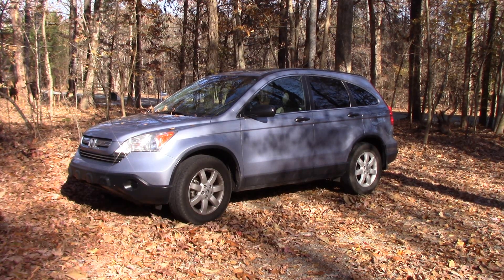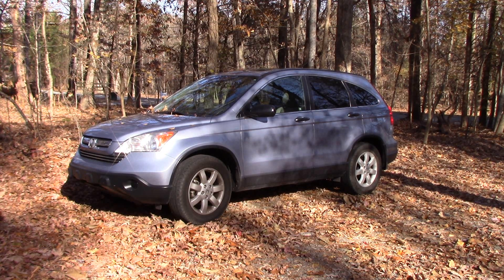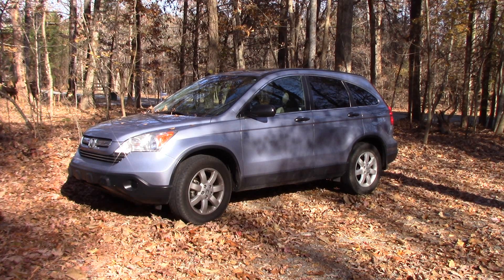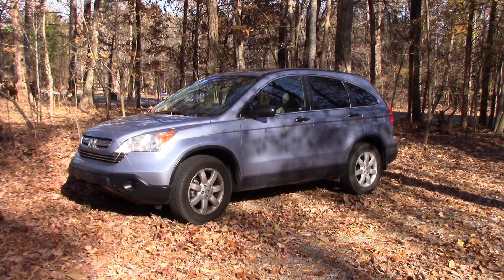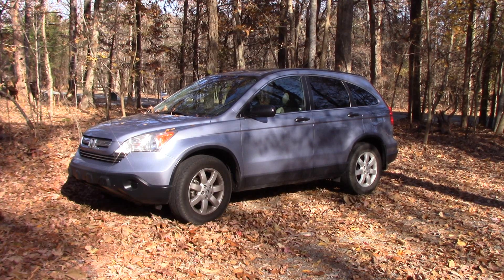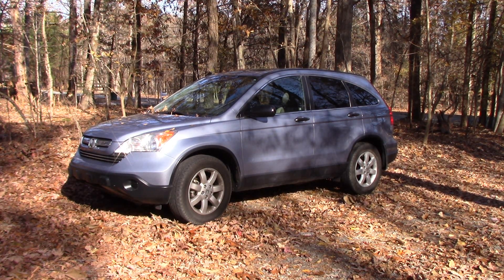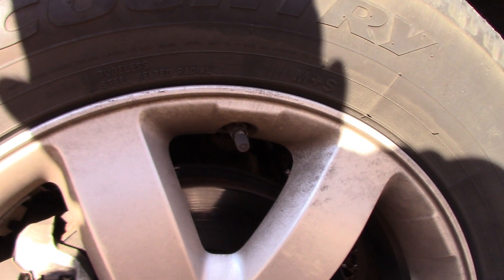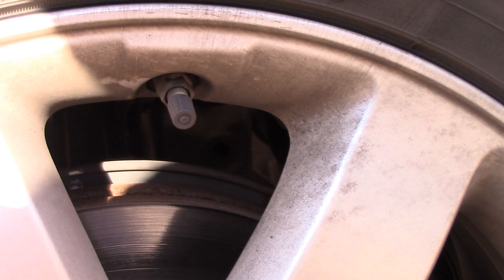2007 Honda CR-V TPMS Tutorial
TPMS tutorial